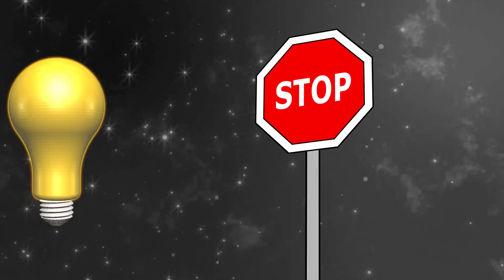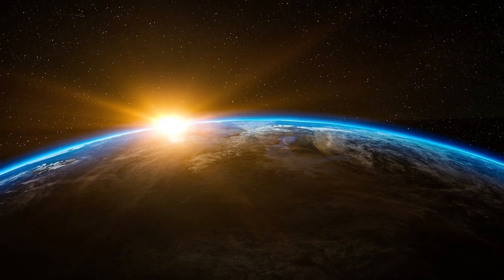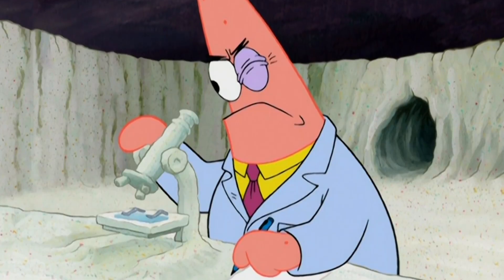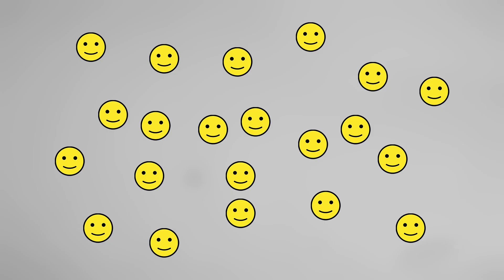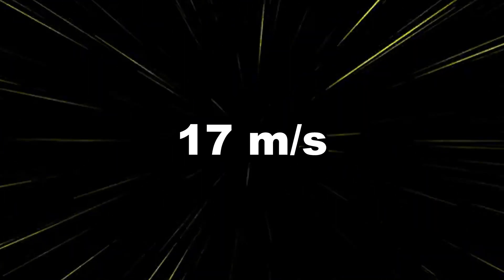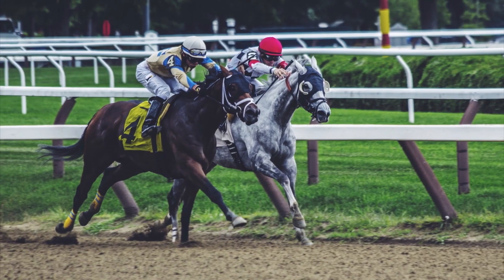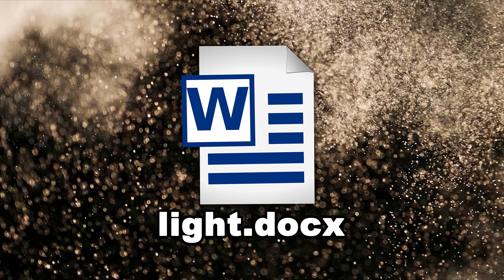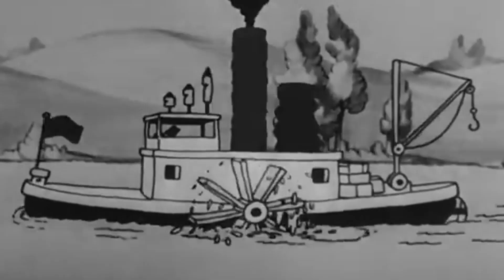why it works 28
how well do you know light? Recently many claim that light has been turned liquid in an experiment, but is that really true?